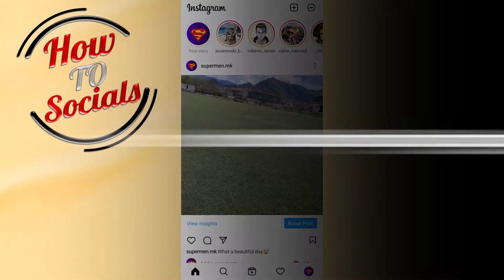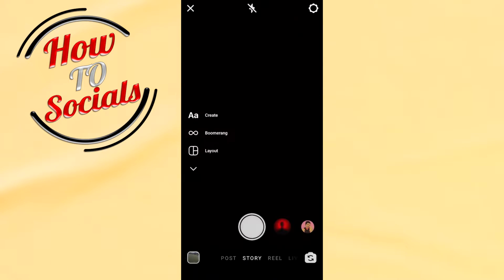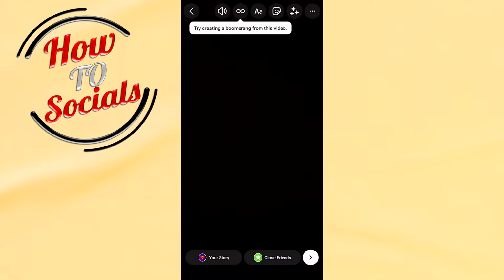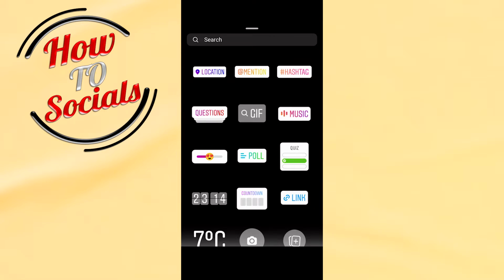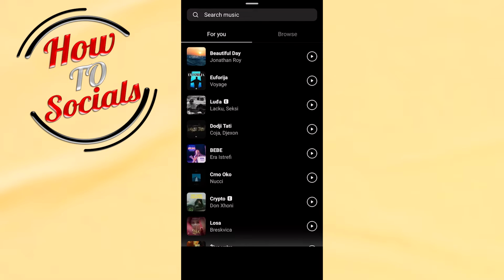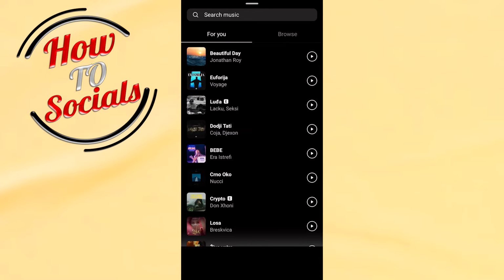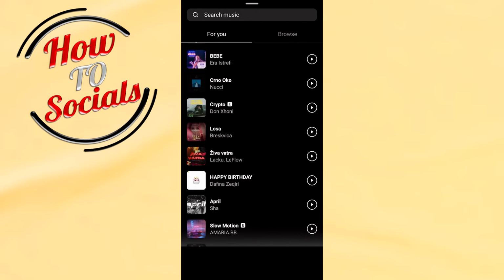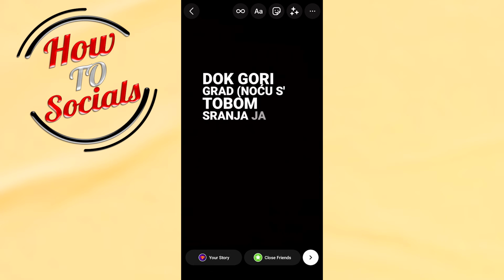How to Add Music to Instagram Videos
This video will show you how to add music to instagram videos.